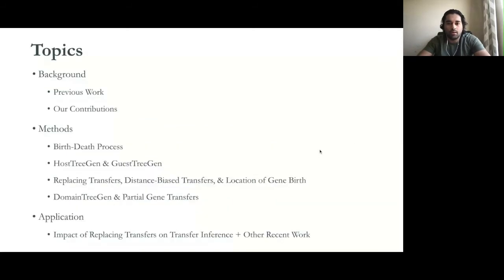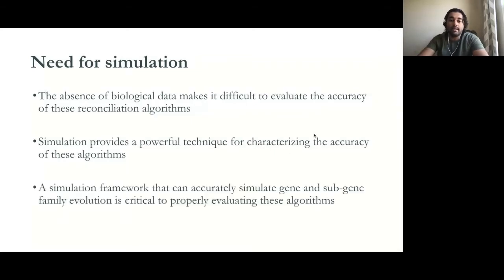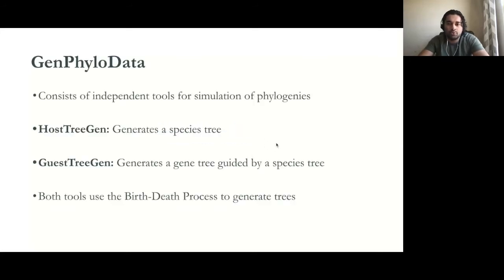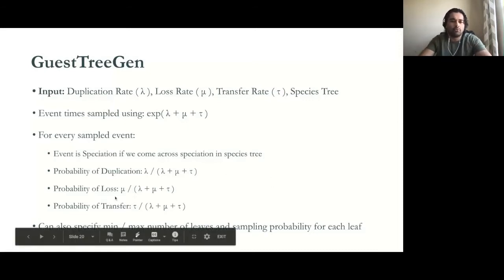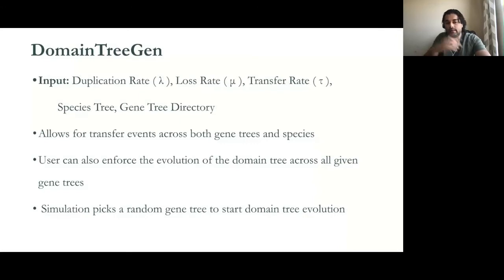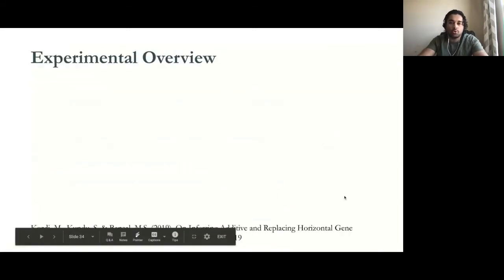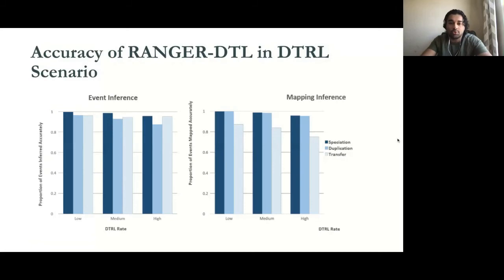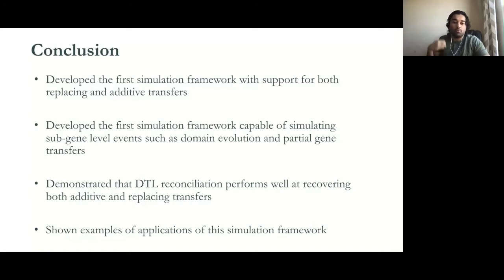SaGePhy: A phylogenetic simulation framework for gene and... - Soumya Kundu - ISCBacademy Webinar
January 28, 2021 - SaGePhy: A phylogenetic simulation framework for gene and subgene evolution by Soumya Kundu, University of Connecticut - ISCBacademy Webinar